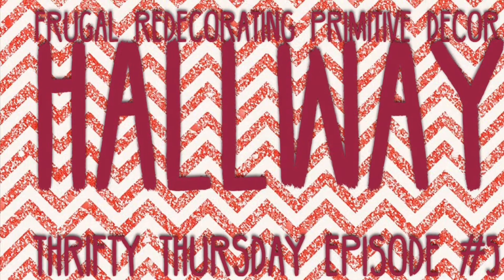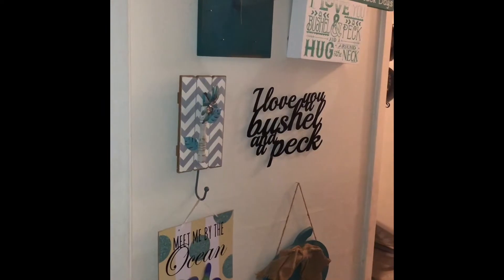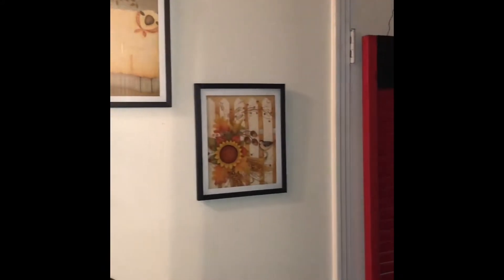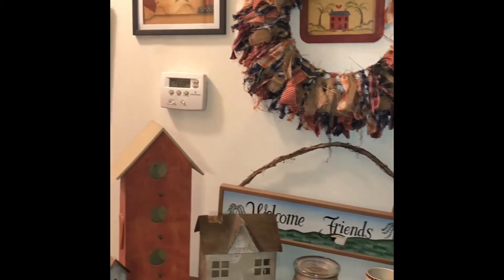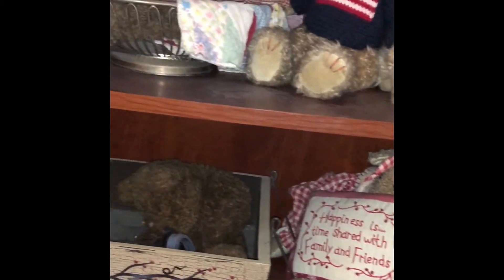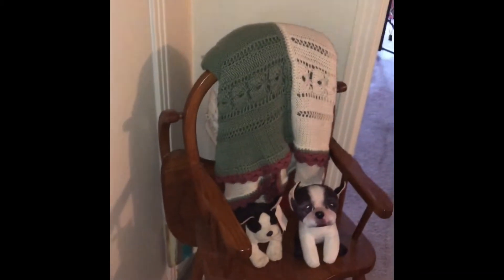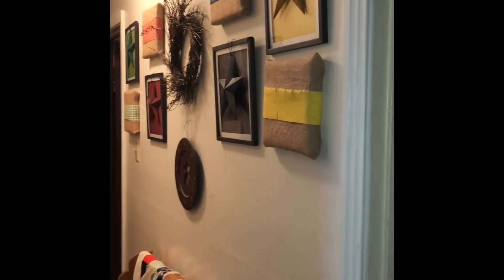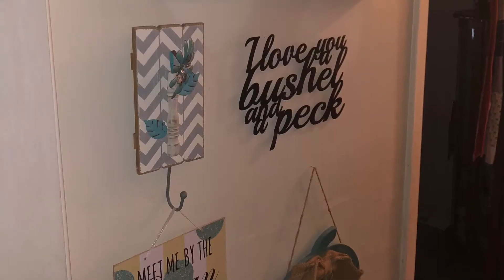Frugal Redecorating my Hallway in a Primitive Theme - Thrifty Thursday - Episode #5